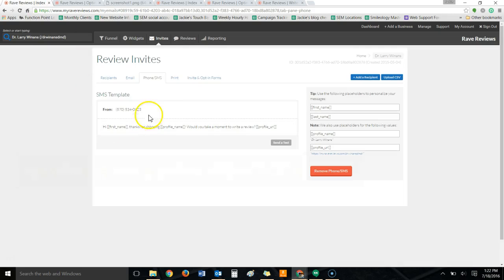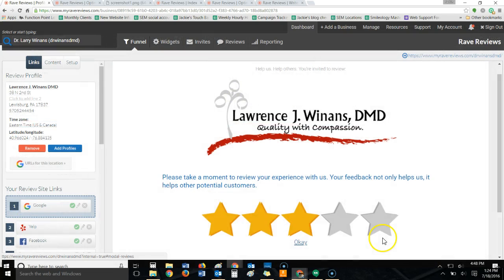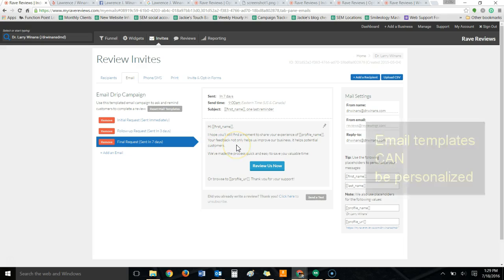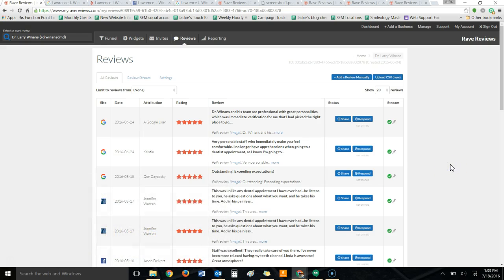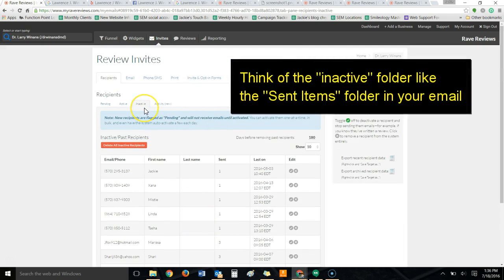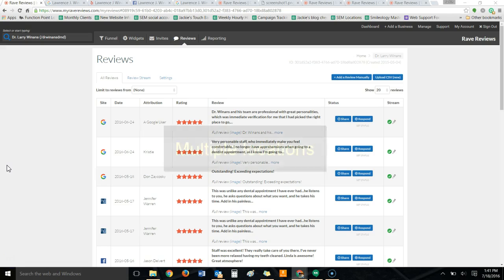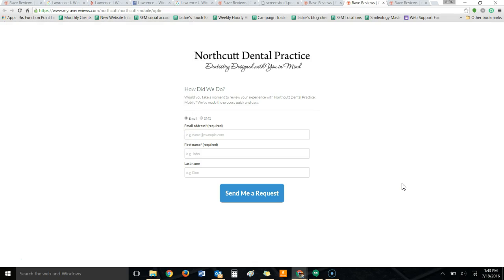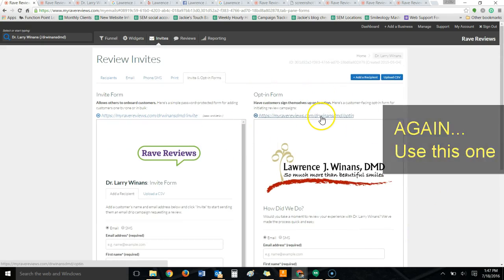Rave Reviews Tutorial - GPM - Revised May2018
A tutorial video with tips, tricks and FAQ's for the Rave Reviews platform.